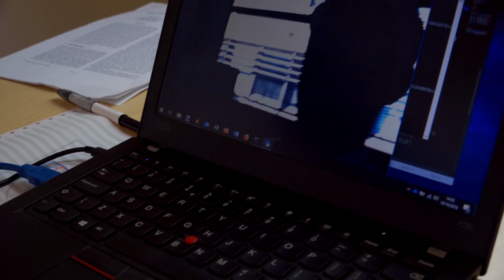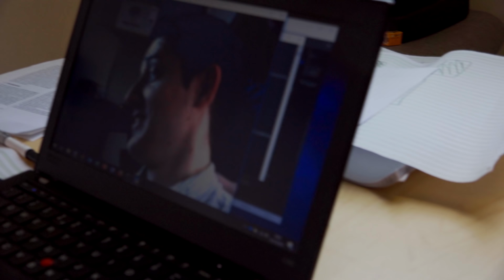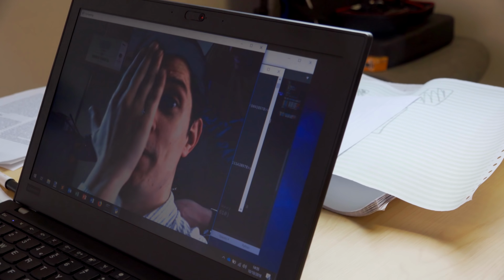EXTRA BITS: Face Detection- Computerphile